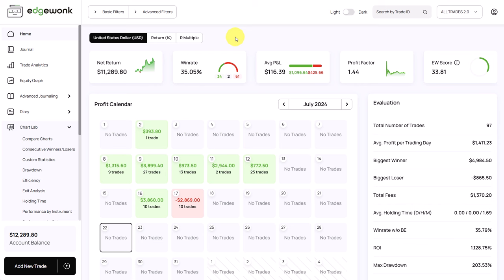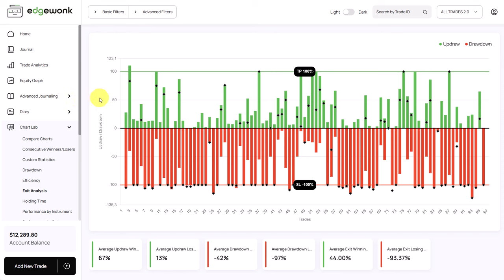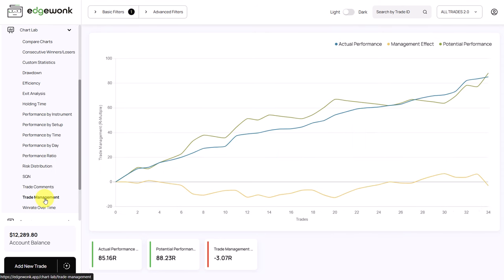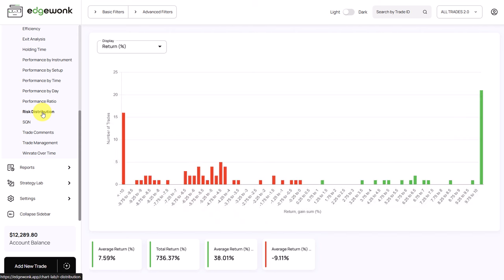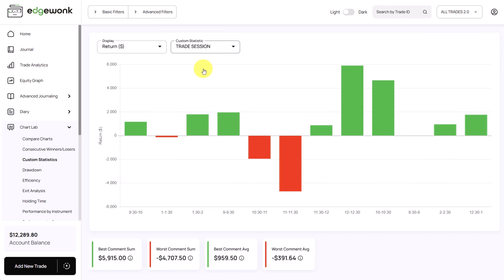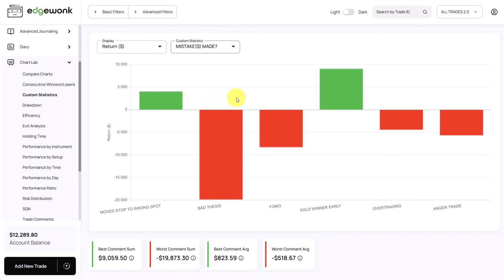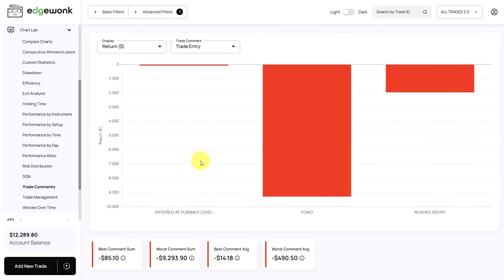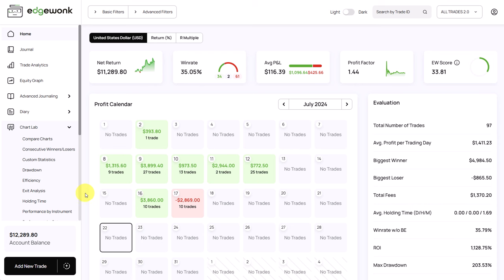Can a Profitable Day Trader Make More Money? - Review #9